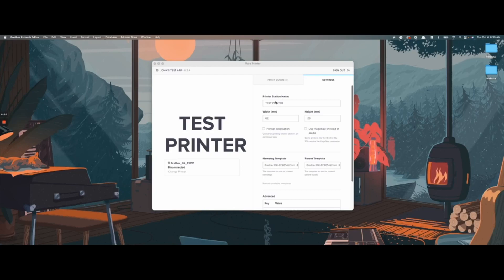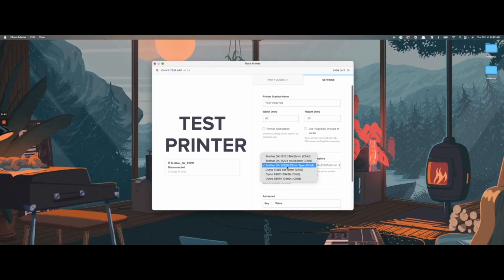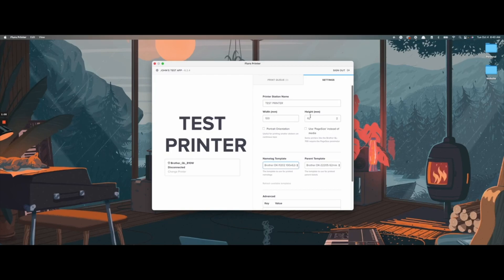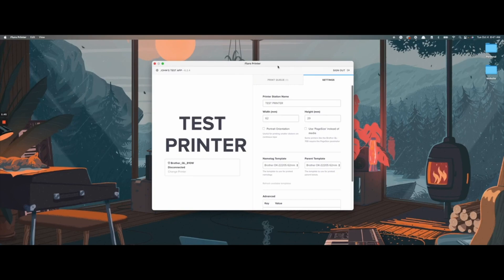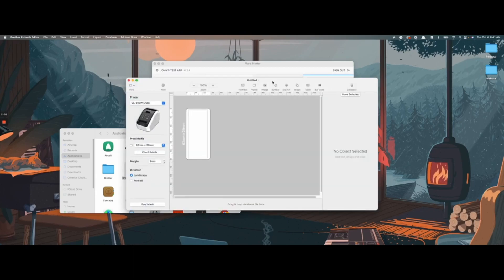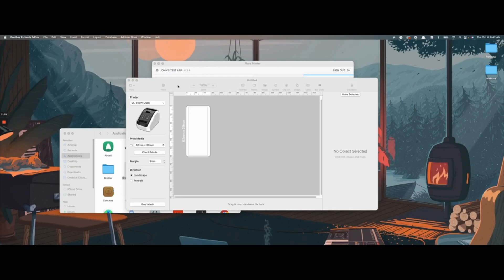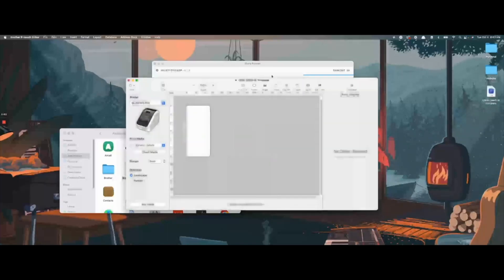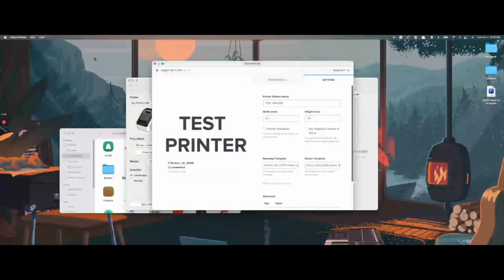Setting up Brother Printers on MacOS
In this video, we show you how to setup your Brother Printer on your Mac computer.